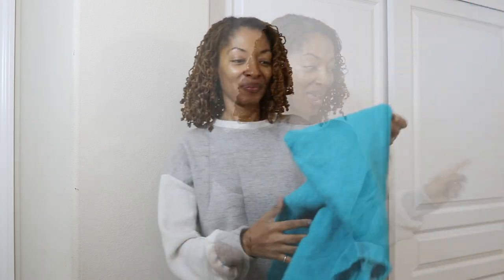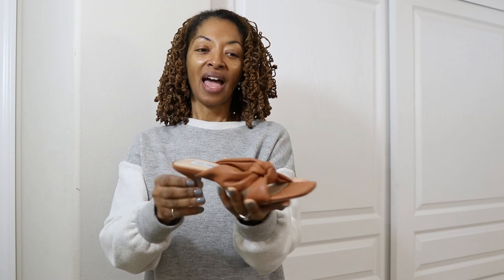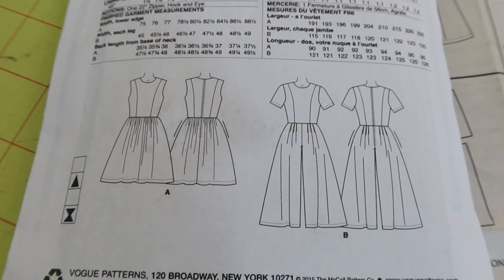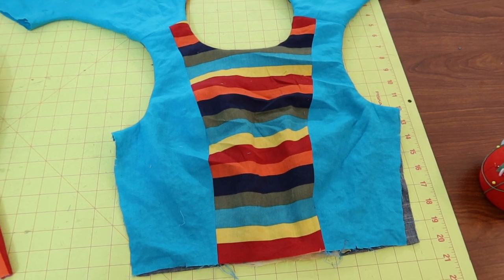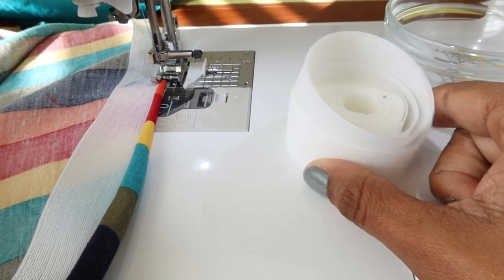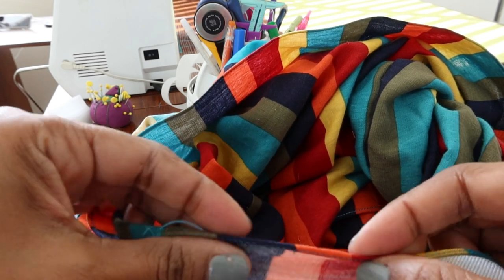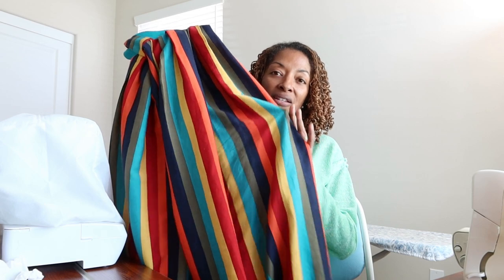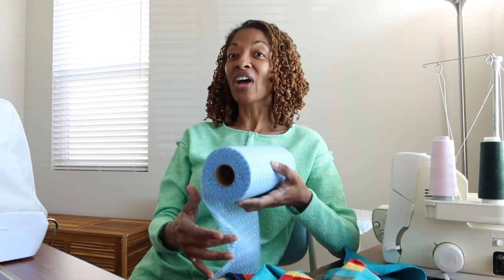Very Easy Vogue 9075 jumpsuit with a teeny tiny baby hem! + NEW FABRIC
I made Vogue 9075, a wide leg jumpsuit.  I share a fabric haul which includes linen fabric that I purchased from Joann Fabrics.  I show you the finished jumpsuit made in the new fabric.  I share how I use Ban-Roll to create a baby narrow pin hem on the jumpsuit.  The jumpsuit has a lined bodice, pockets, and pleats.  I made a size 6, and I do something different with the fabric for the pants legs.

Ban Roll